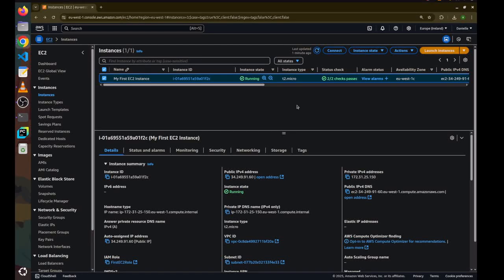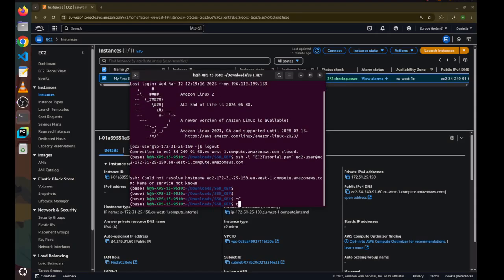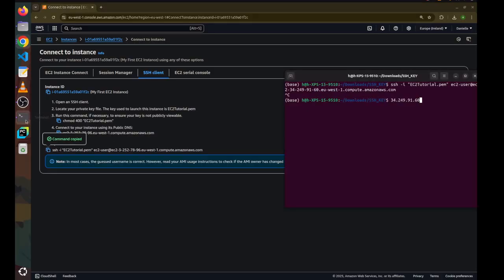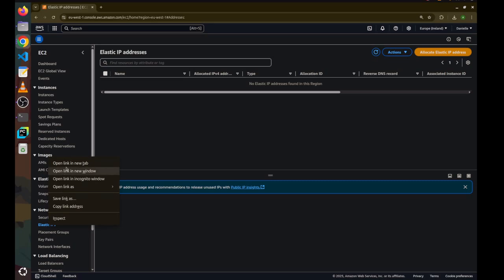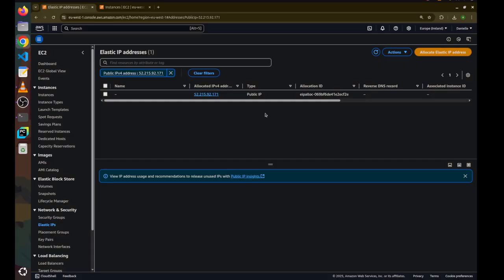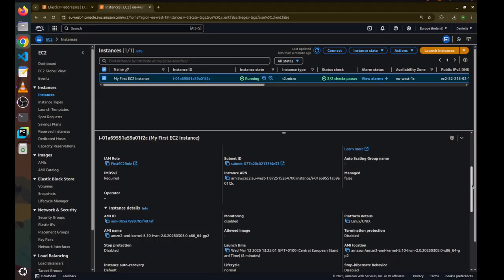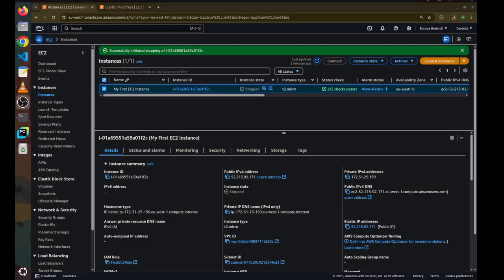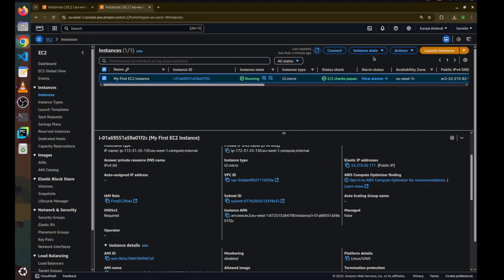AWS IP Addresses: Private vs Public vs Elastic IP (Real Example)